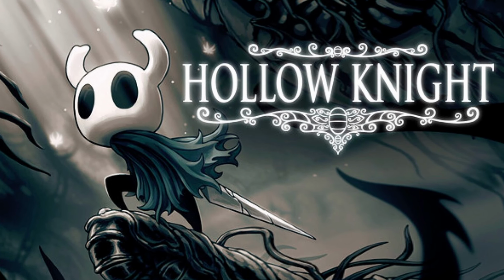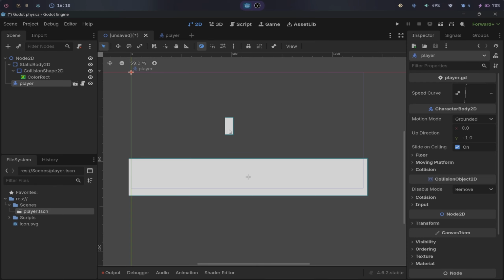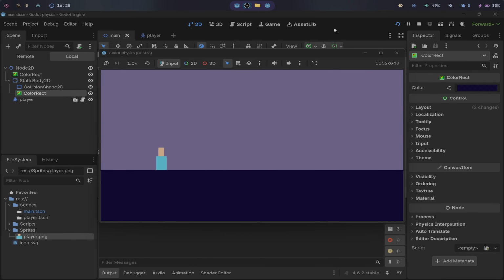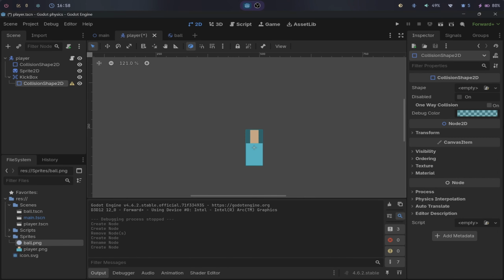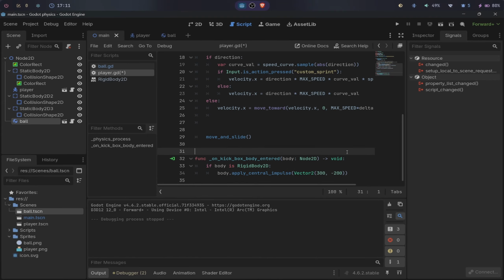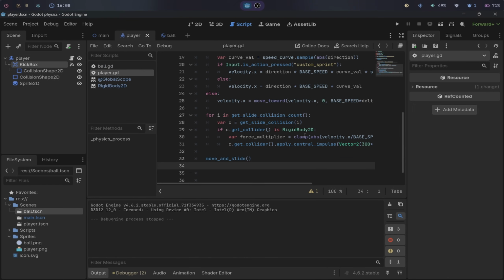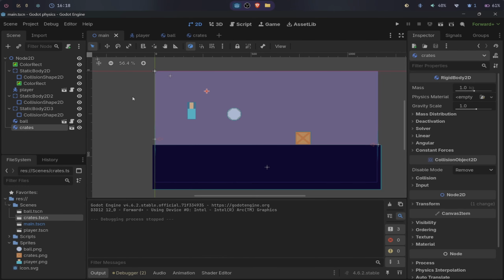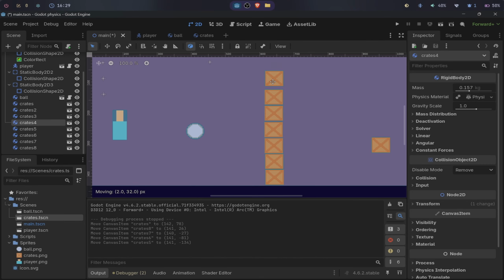I Built Godot Physics Just to Break Them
I gave my Godot game real 2D physics for the first time, then spent the rest of the video trying to break it.
Inspired by how satisfying Hollow Knight feels to move around in, I rebuilt player movement, added a kickable RigidBody2D ball, stackable crates, and then stress-tested the whole system until it fell apart (literally).
If you're learning Godot 2D physics, RigidBody2D, or just want to see a physics system pushed to its breaking point, this one's for you.